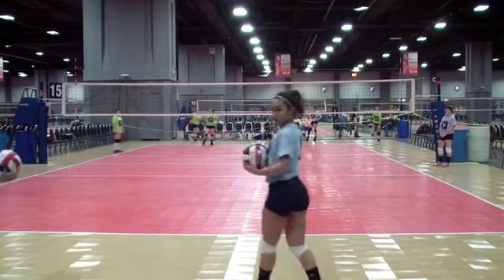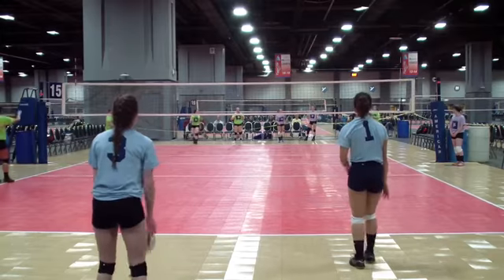CHC 2013 Liberos Wave 3, 8:00pm